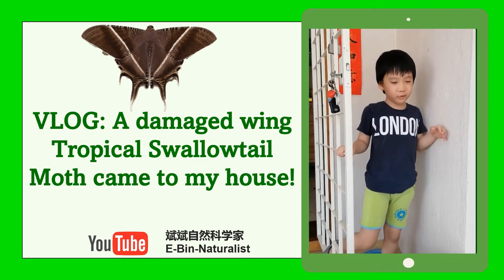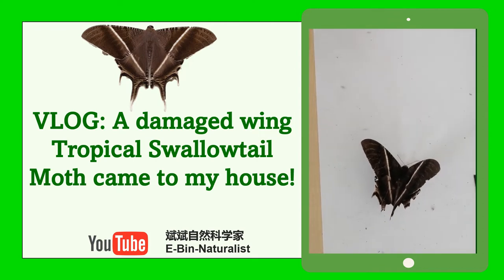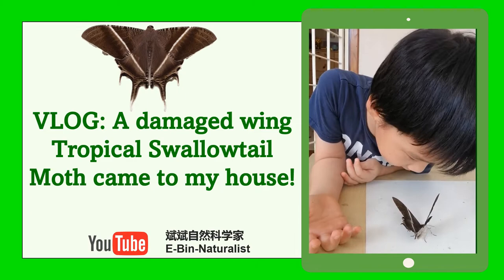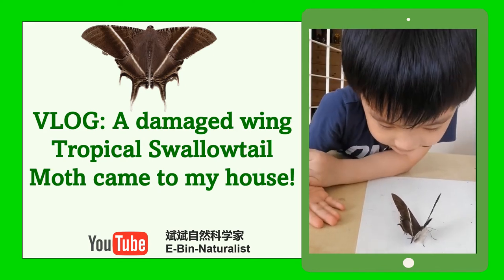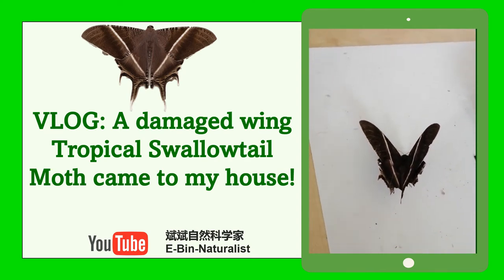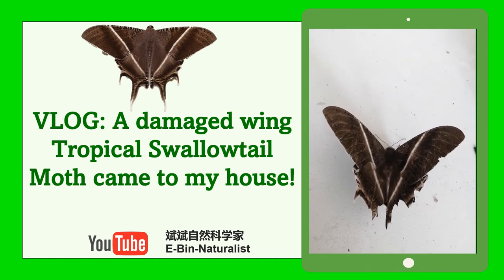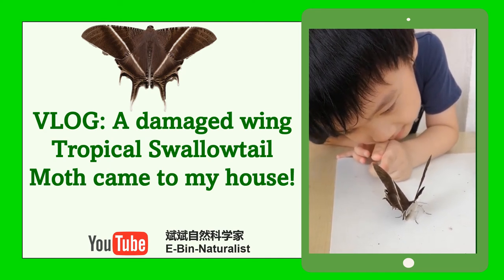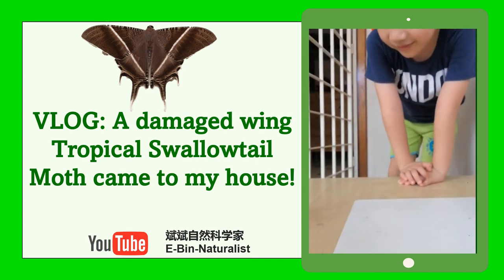E Bin Naturalist_VLOG: A damaged wing Tropical Swallowtail Moth came to my house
To download the slide